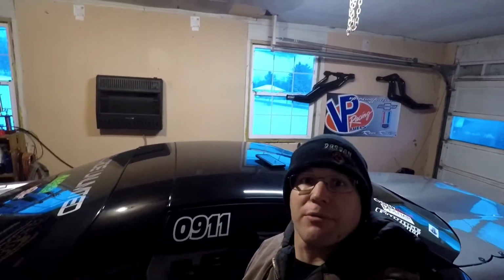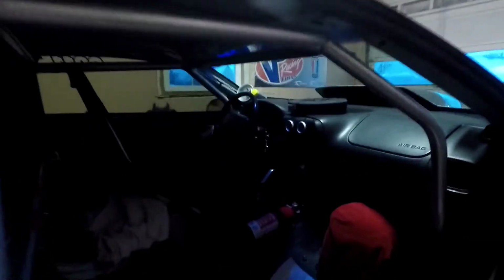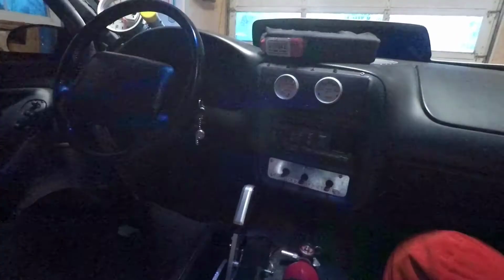Shortblock Update From Machine Shop!! Trying New Recording Methods!!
Overall great news from McVays, New Pistons shouldn't take long to machine and reassemble block!

Let me know what ya think of the overall GoPro experience!

@ Rowe Racing-Motorsprts

@ RoweRacingMotorsports